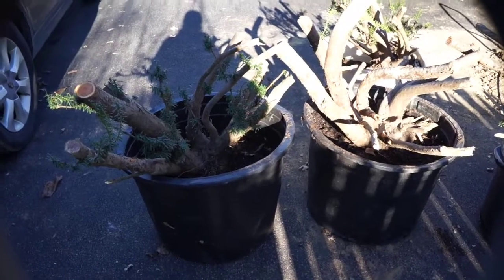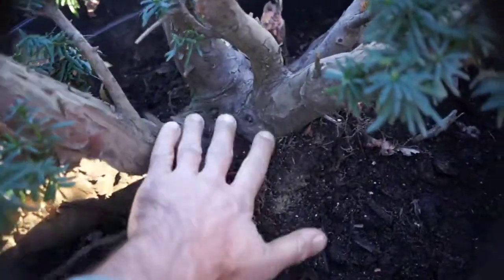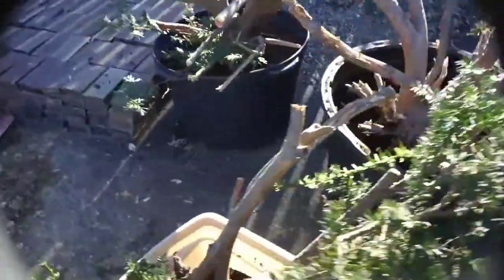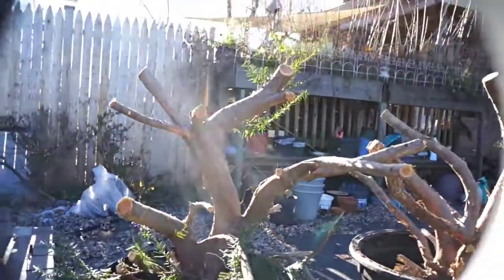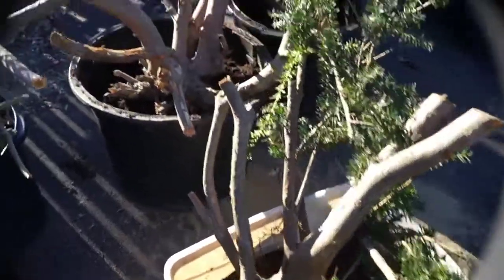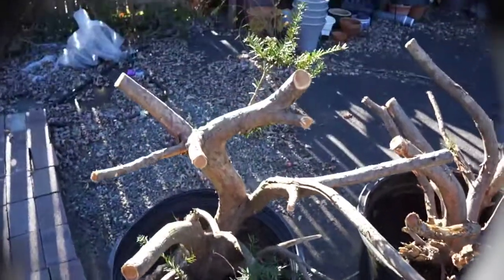Yew beauty. Some huge colected taxus that wll become bonsai.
Just showing off these beautiful colected taxus.

All videos made by and starting Vincent Zoda.

Facebook Bonsai Zoda

Hudson Bonsai
Hudson New York

We are a bonsai nursery with a large display garden with a small koi pond. We have over 500 trees representing about 100 varieties. We have many rarely seen species. Including 13 species of pine, and 13 species of maple. These trees have been collected over the past decade and come from all over the globe.